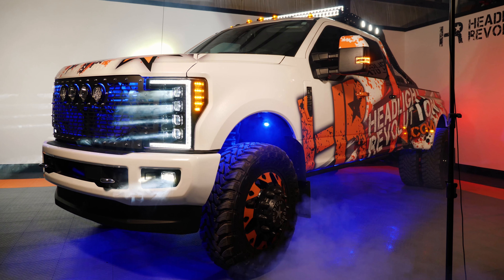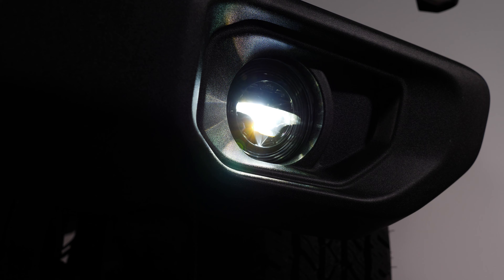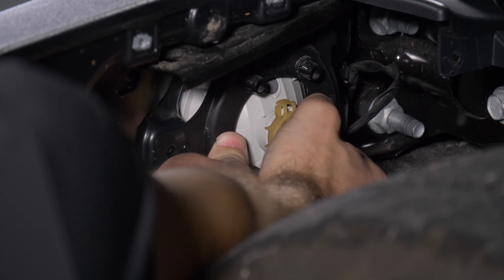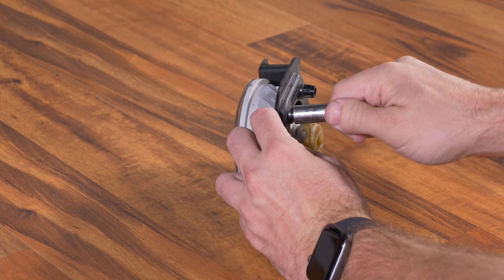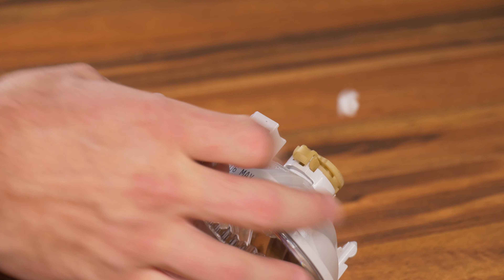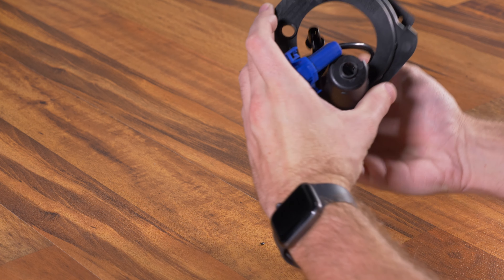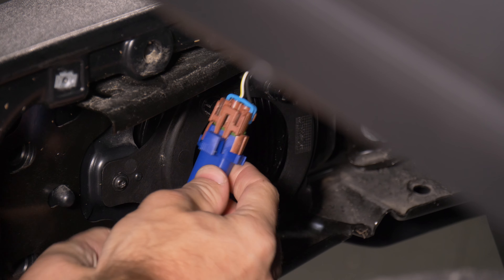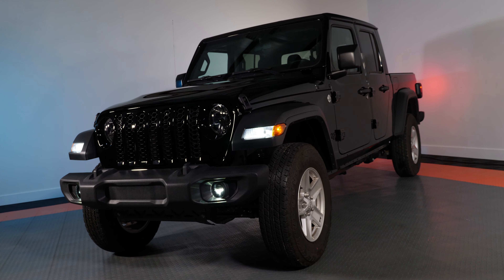Jeep Gladiator XB LED Fog light Install| Headlight Revolution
In this video, Chris is installing the Morimoto XB LED Fog Lights in this 2020 Jeep Gladiator! Follow along with Chris as he demonstrates step-by-step how to install any LED bulb replacement in the Jeep Gladiator.  This install is simple and easy and dramatically improves the look and light output of this Jeep!

00:00 - Introduction
00:39 - Install
03:36 - Results